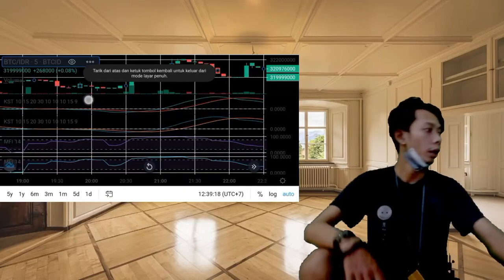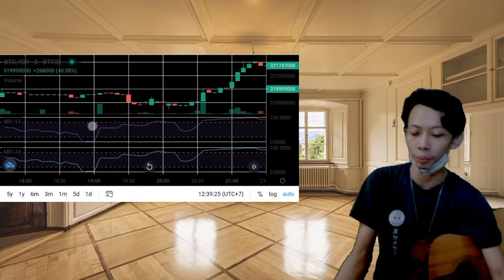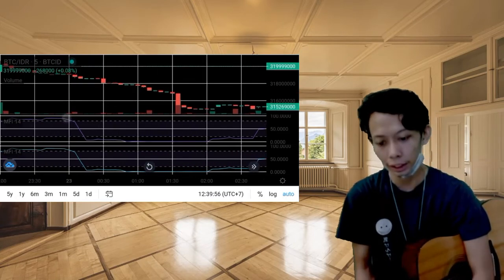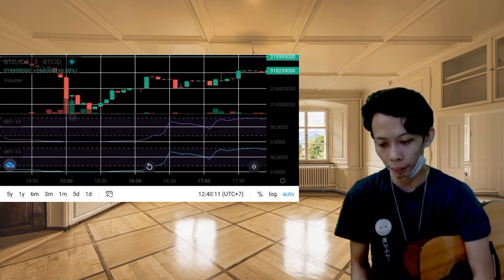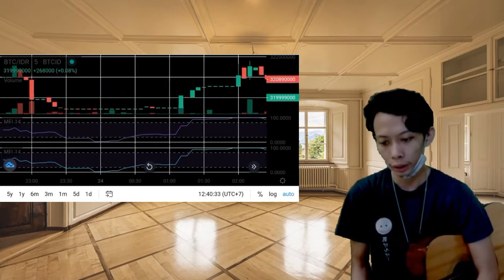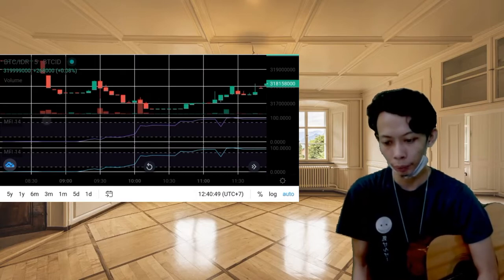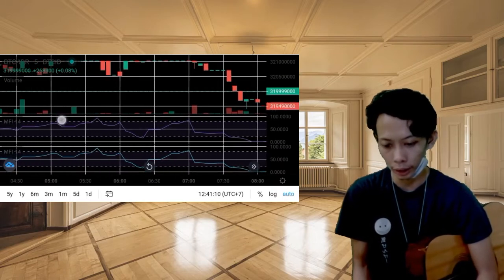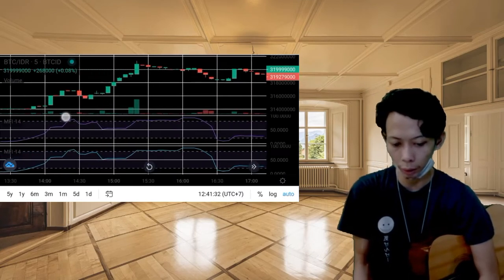Japan’s bitFlyer Will ‘Pay Close Attention’ to Any Ethereum Proof-of-Work Hard Fork | Tec Yk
The Japanese crypto exchange bitFlyer has said it will “pay close attention” to any hard
forks that may happen as a result of Ethereum’s (ETH) transition from proof-of-work (PoW)
to proof-of-stake (PoS), and that forked tokens that continue to rely on PoW could be supported.

Writing in a blog post published on Monday, bitFlyer did not clearly state whether any
forked tokens will be supported, but said it will consider it “depending on the situation.”

crypto ira itrust